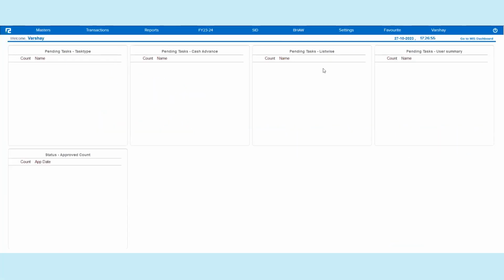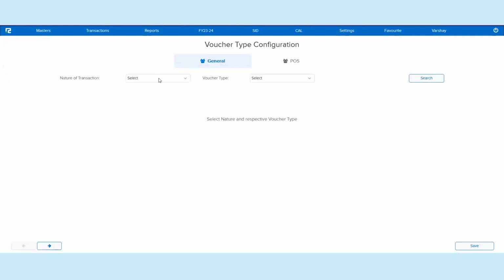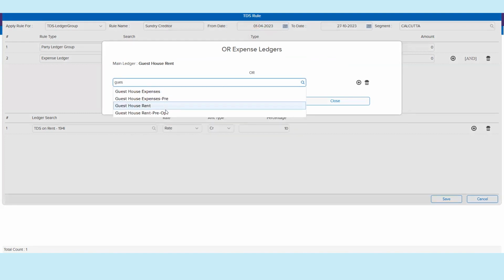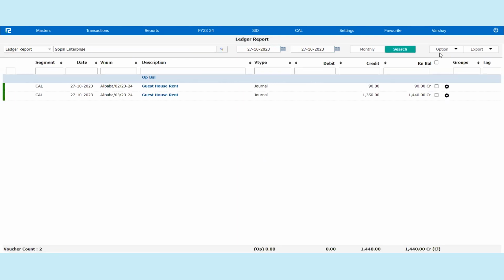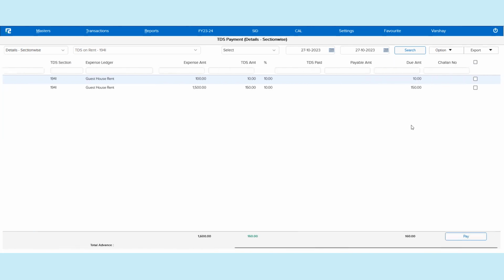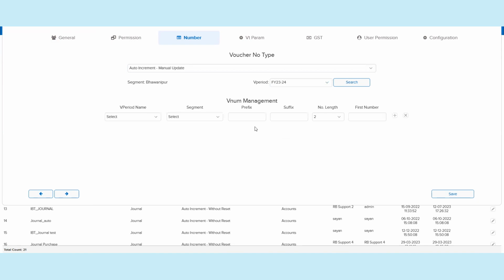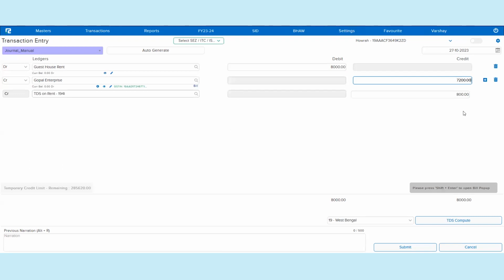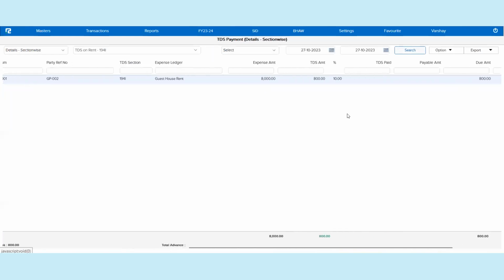How TDS works in RealBooks | Online Accounting Software